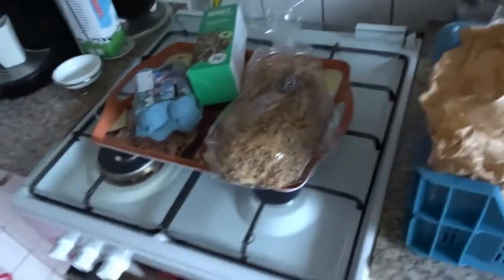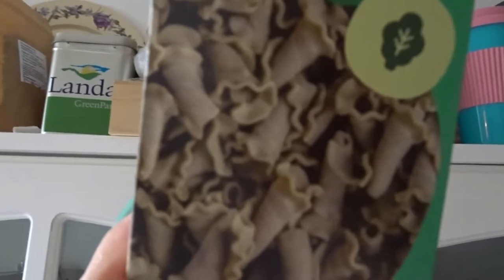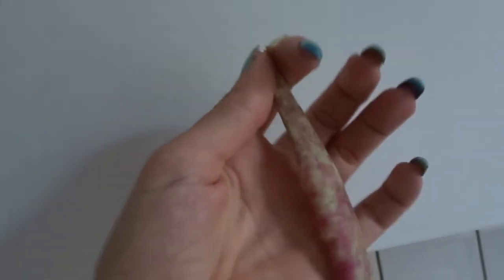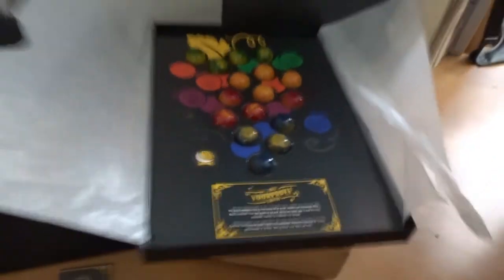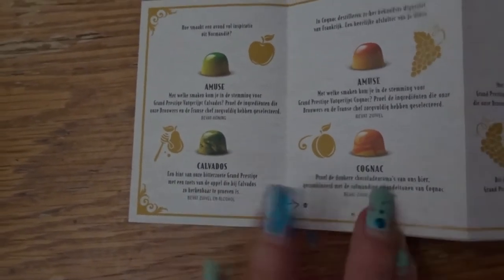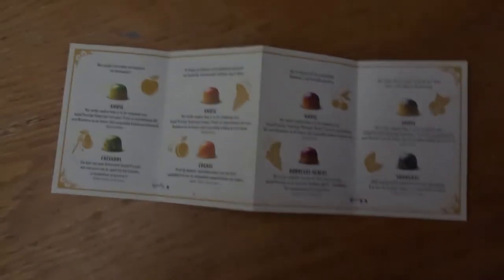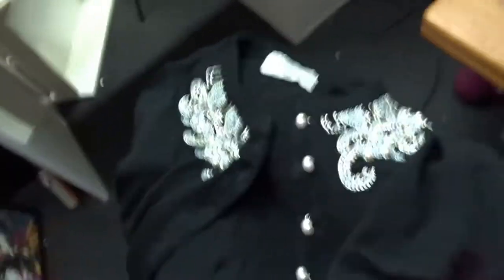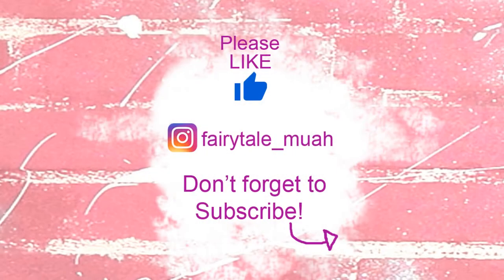Vlog 47 | Groceries and Movie Reviews! | 08/19 – 09/09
A short vlog featuring mostly movie reviews ;)

Camera:
-Nikon D5200
-Nikon lens DX VR AS-S Nikkor 18-140mm
Editing software:
-Audacity
Microphone:
-Röde VideoMic Rycote
Laptop: